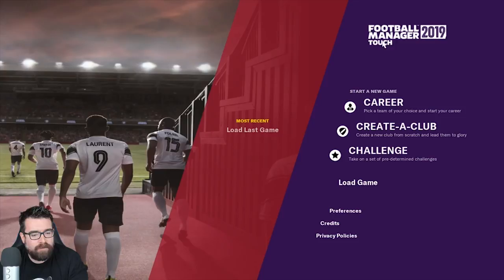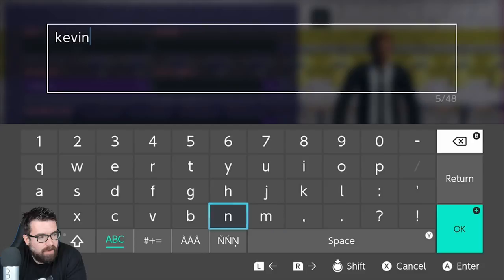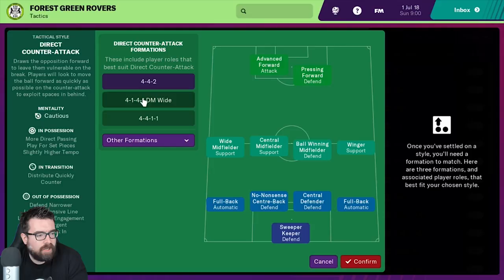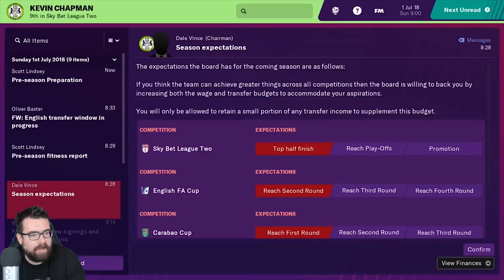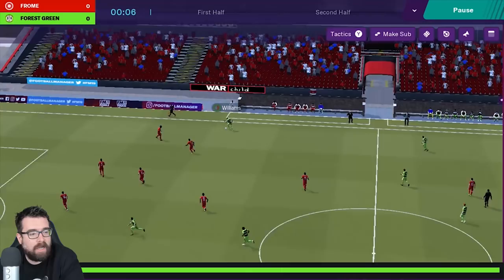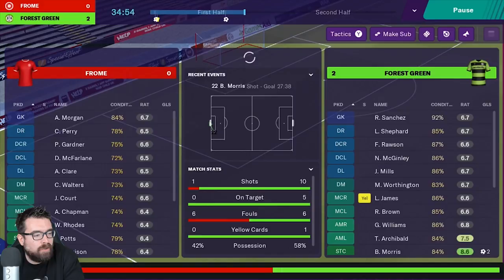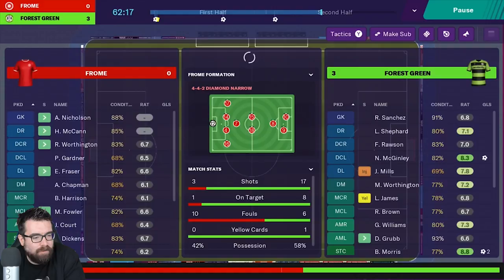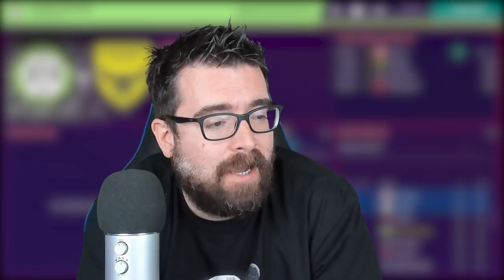FOOTBALL MANAGER 2019 TOUCH ON NINTENDO SWITCH | First look & Review on FM19 Touch / FMT19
I haven't played an FMT game regularly for a couple of years, so it's time to get back on the horse and see how the console version compares to the PC and tablet versions of Football Manager Touch 2019. This video is my first look, first impressions and a mini review of FM19 Touch (formerly FMT19) on the Nintendo Switch.

ABOUT LOLLUJO